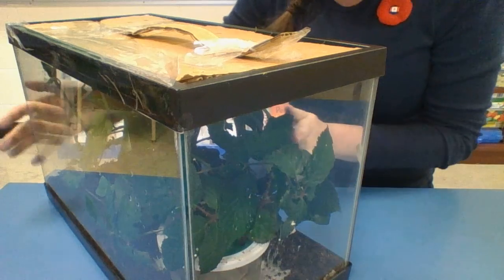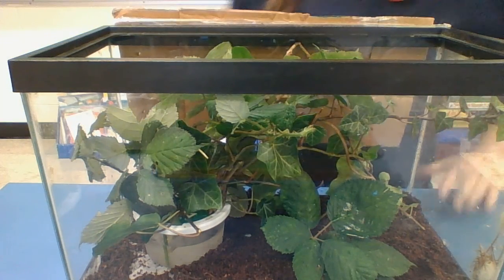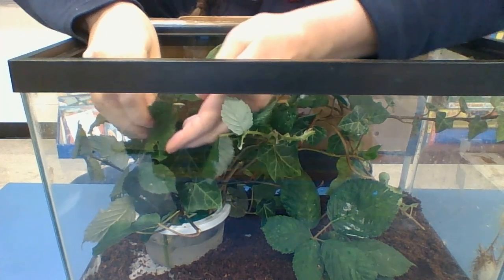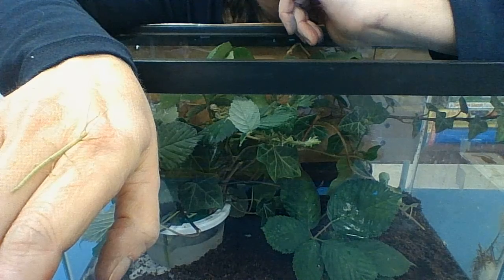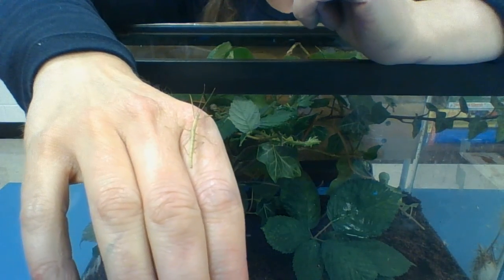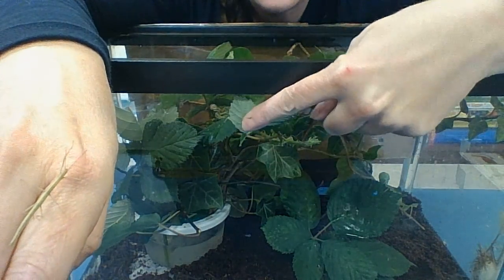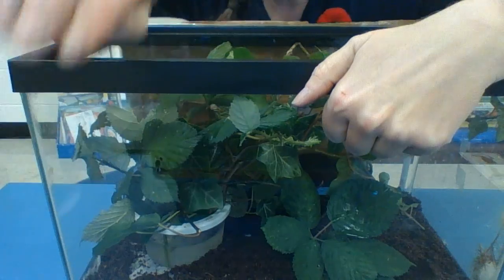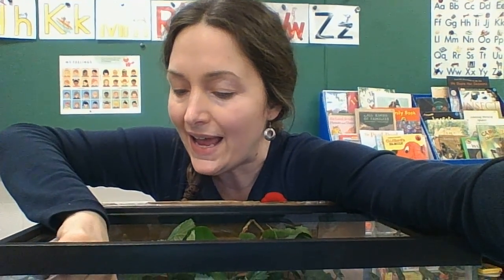New Class Pet!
Meet our Stick Insects!